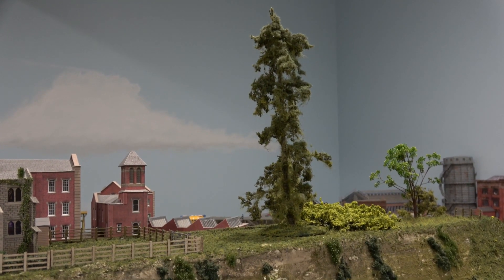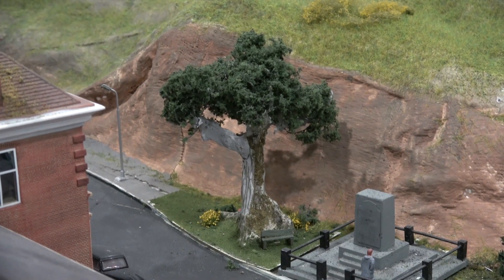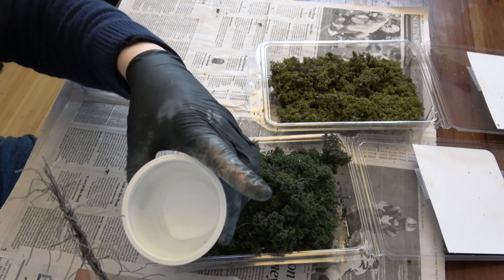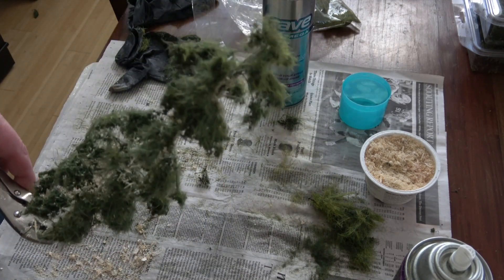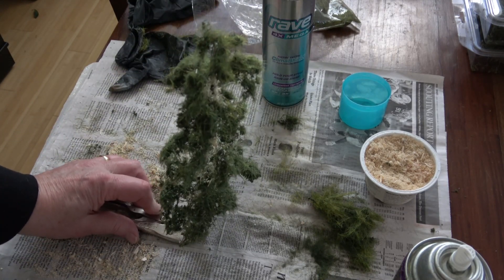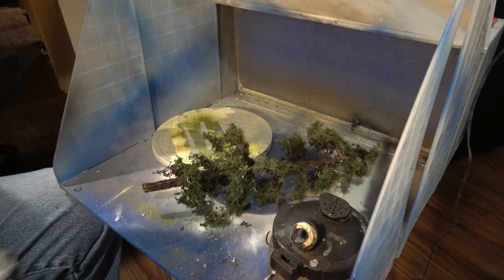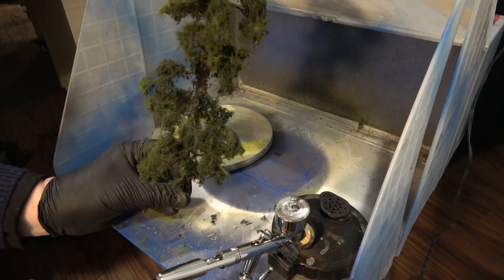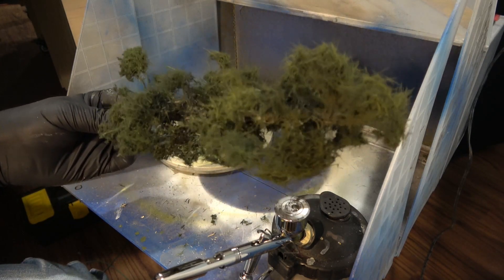How I Made These Stunning Trees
Step by step building a model train layout.

I am building a small old-growth forest in Farland.  I plan for at least three evergreen-type trees and a few deciduous trees too in my forest. I want the trees in the new forest to be signature trees, better than anything you can buy on eBay or a local hobby shop.  In the meantime I am still exercising all my trains so they are ready when the time comes for them to run and run well.  Farland has sat idle for over a year now.  I will be sure to put more trains in the next video.